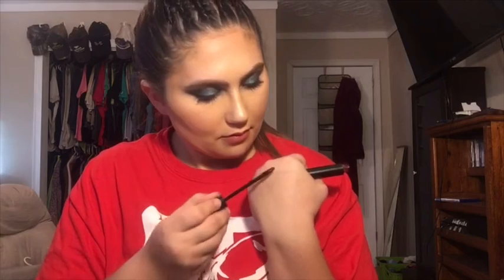smoke sessions collection review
completely honest review. I spent my own money on this product. I forgot to mention in the video that they have an option for a payment plan called sizzle. you can set up a payment plan and you will receive your makeup right away as if you have paid in full. that's what I did because $145 was a little expensive. they charge every two weeks so you can buy on a payday and it will come out when you get paid. every two weeks. very happy I had that option because I couldn't afford the collection otherwise.